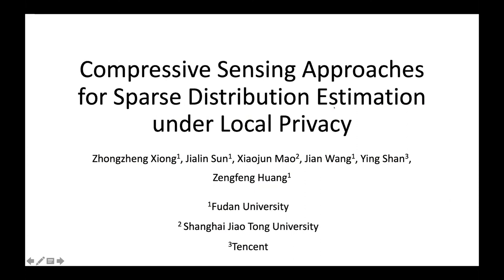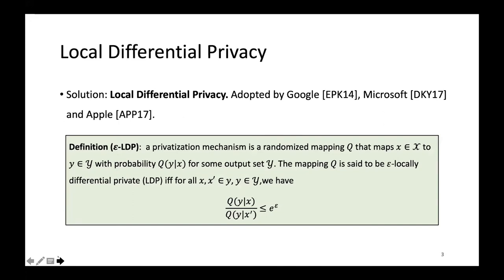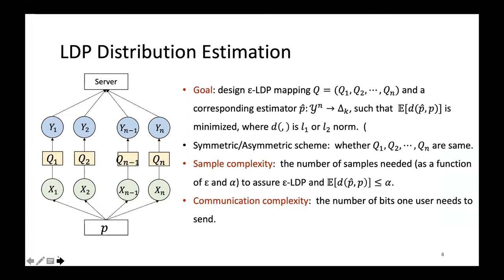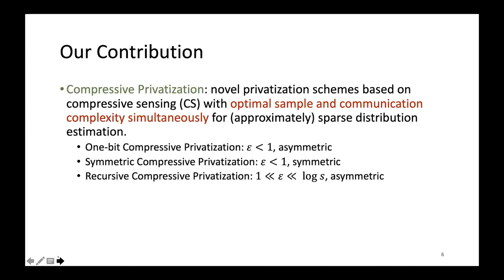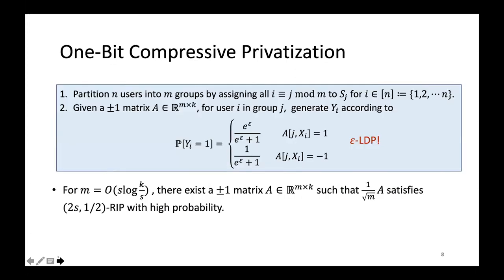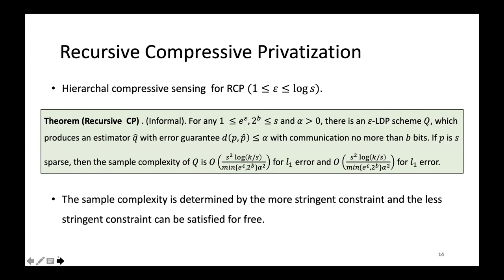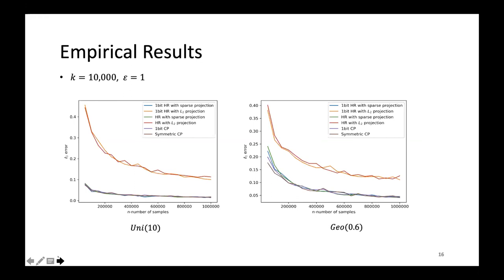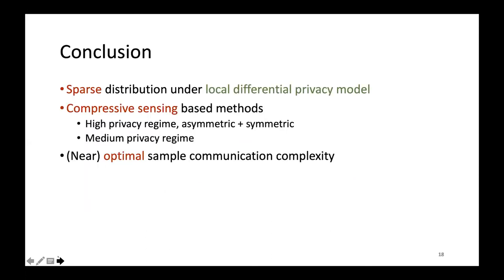Compressive Sensing Approaches for Sparse Distribution Estimation Under Local Privacy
Security, Privacy, and Trust: Privacy & Anonymization

Zhongzheng Xiong, Jialin Sun, Xiaojun Mao, Jian Wang, Ying Shan and Zengfeng Huang: